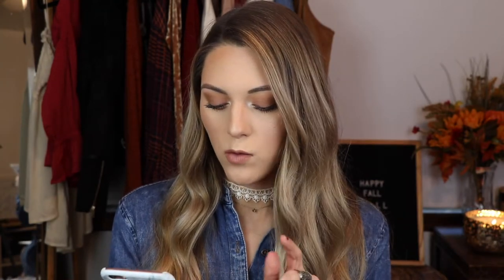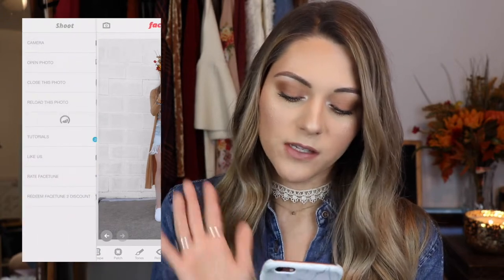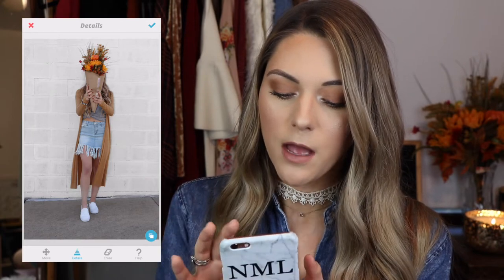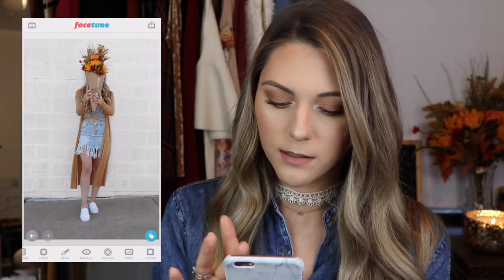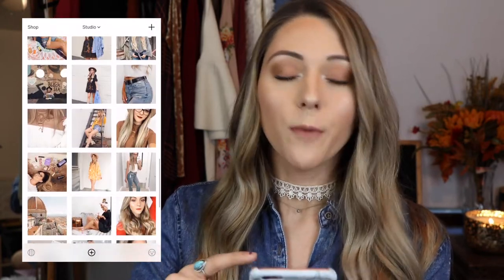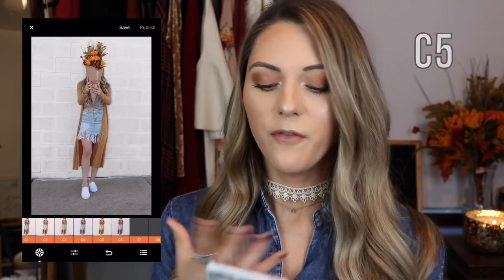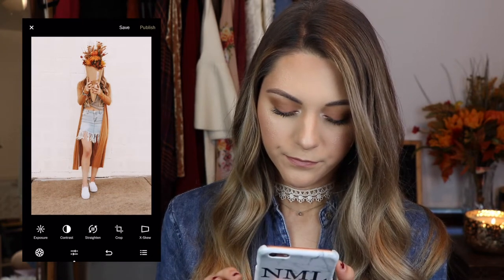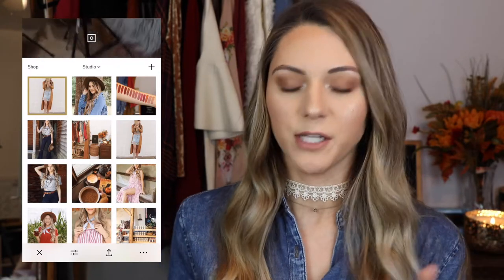HOW I EDIT MY INSTAGRAM PHOTOS + TIPS || Fall Edition || Noel Labb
Have you seen my last video?!: FAVORITE FALL LIPSTICKS + SWATCHES

Hey y'all! Today's video I show you how I edit my photos and theme my Instagram! I show you two different ways I edit, one for everyday, and one for the fall time! I love photography, and I love seeing different people's instagrams, and how they showcase who they are on their page! I hope y'all enjoy my video on How I Edit My Instagram Photos Fall Edition!
xo, N